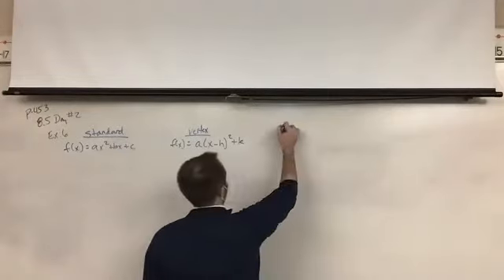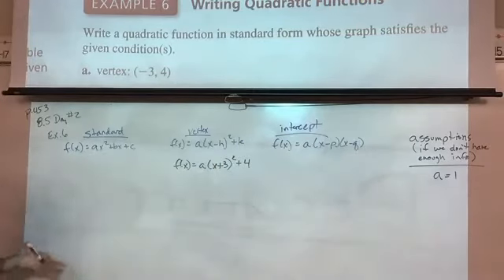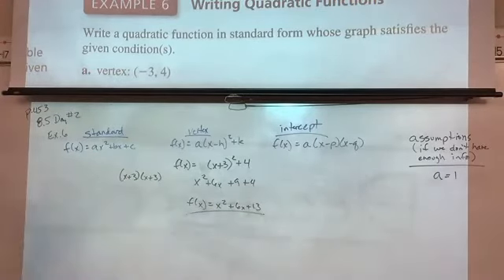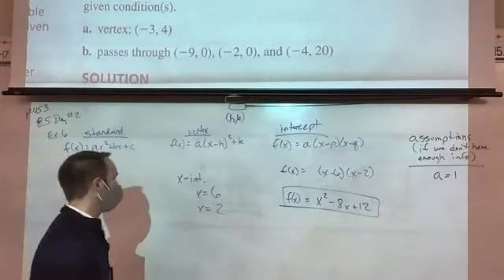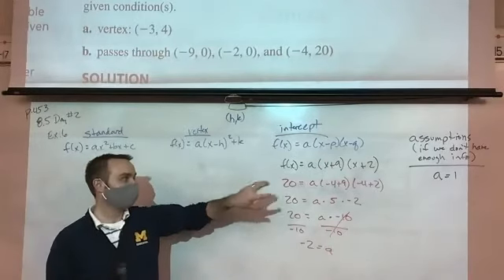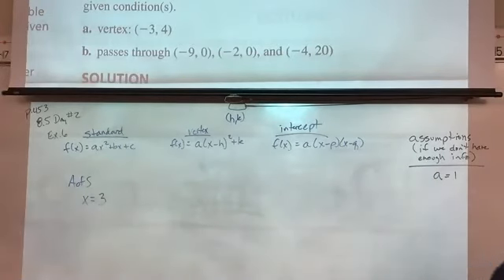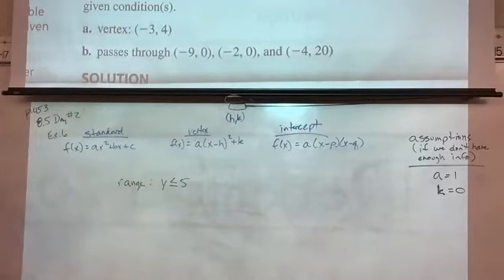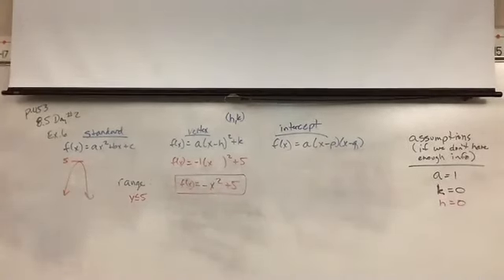Algebra 8.5 Day #2 Lesson